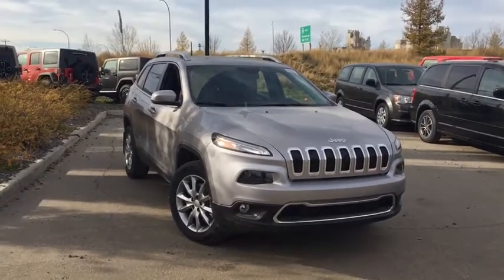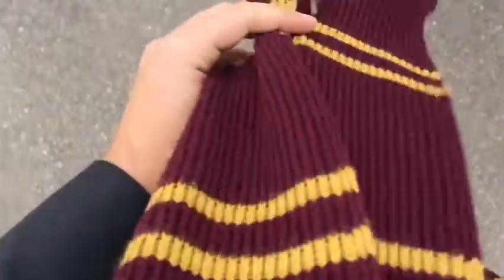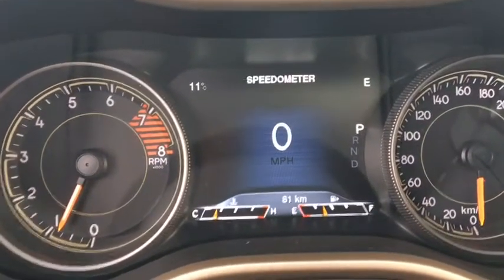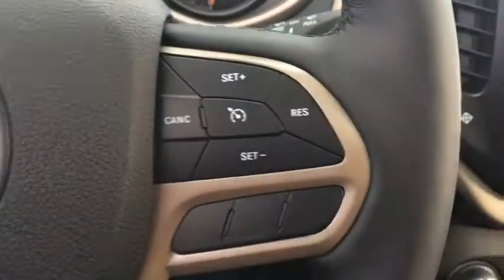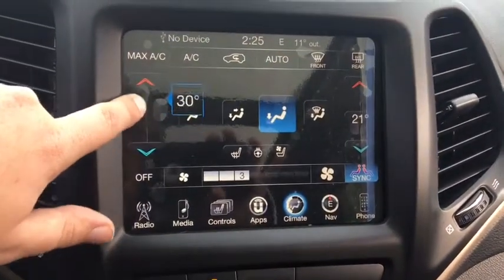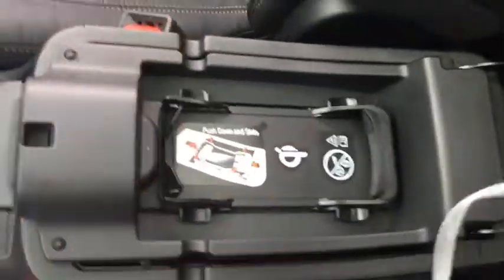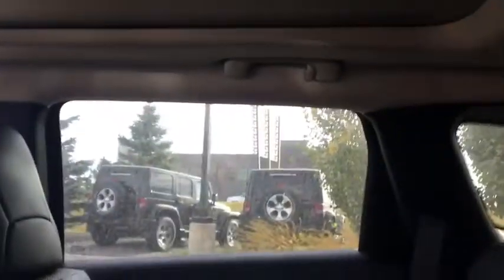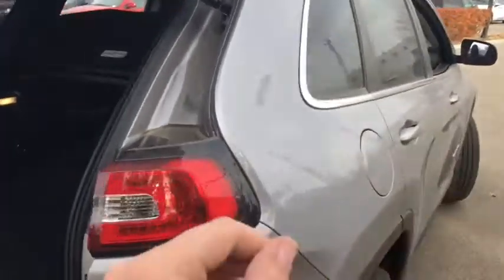2017 Jeep Cherokee Limited | Remote Start | Heated Seats | 17JC9711 | Crosstown Auto Centre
Back Up Camera - Panoramic Sunroof - Push Start - ParkSense - Start/Stop Technology. This 2017 Jeep Cherokee Limited will only be on our lot for a limited time! This incredible Jeep looks brilliant in the Billet Metallic exterior. Under the hood, you will find the 3.2L Pentastar VVT V6 engine. This engine combines performance and fuel efficiency for a drive you won't forget. Take this Jeep to the mountains for an adventure. The 4 wheel drive will help you get through the rougher terrain when you go off road. Up on the mountain, when the sun goes down and the stars come out, you can gaze up through the panoramic sunroof. Being away from the city, the stars cover he sky like a blanket. The seats in the back fold forward creating incredible space for your cargo needs or an air mattress for some unexpected camping. Adventure is calling. Will you answer the call?

Video recorded by: Matthew Parliament

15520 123 Ave NW, Edmonton, AB T5V 1K8